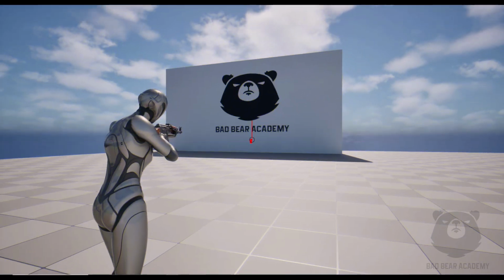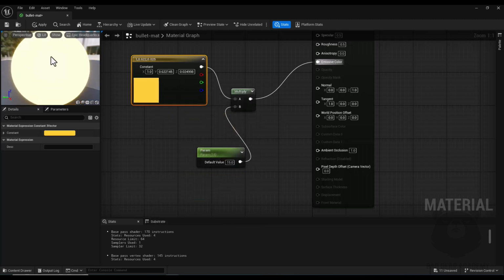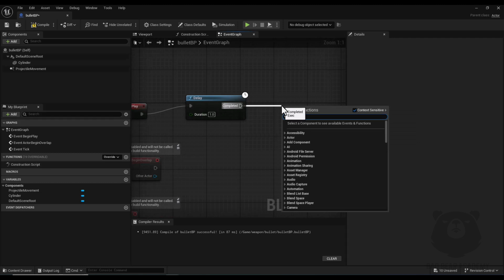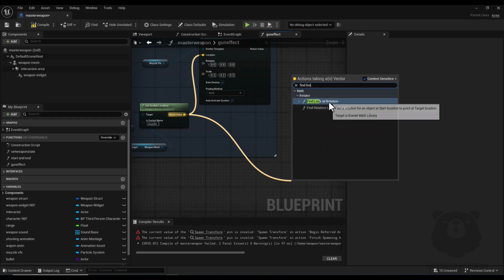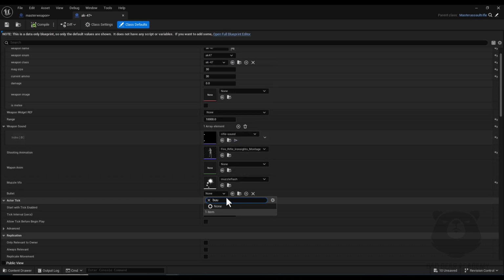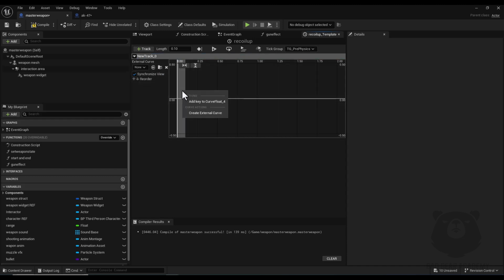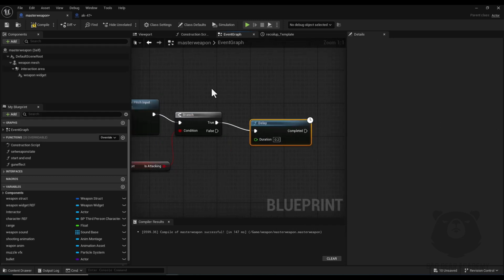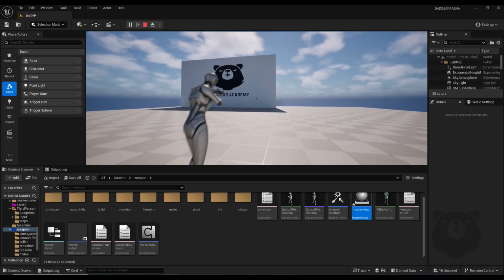15-creating shooting system in unreal engine 5-part2 (bullet shooting and recoil system)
in this episode of third person series you will learn how to create shooting system and this part covers:
1-shooting projectile
2-recoil system